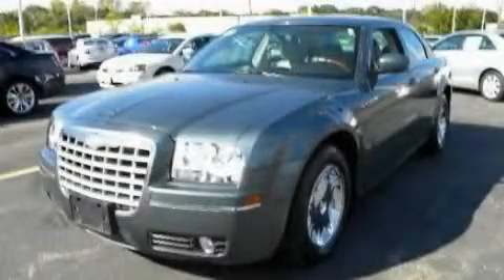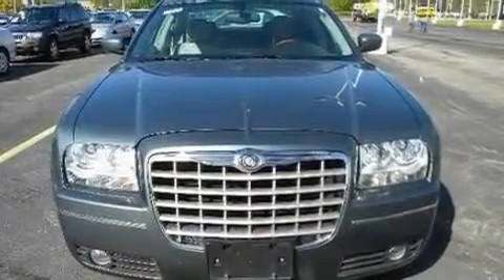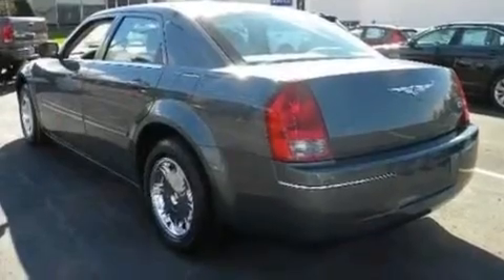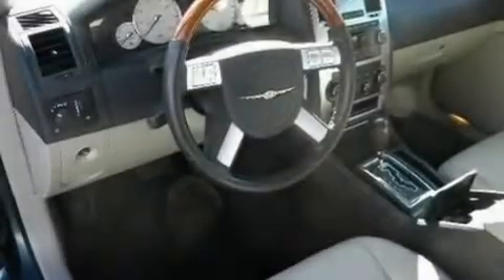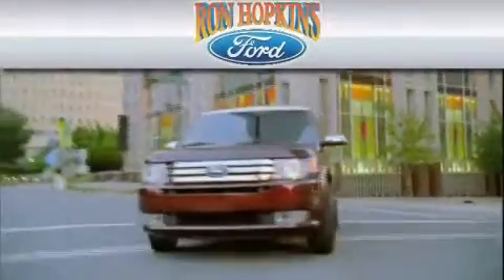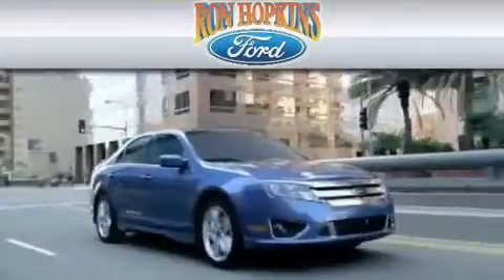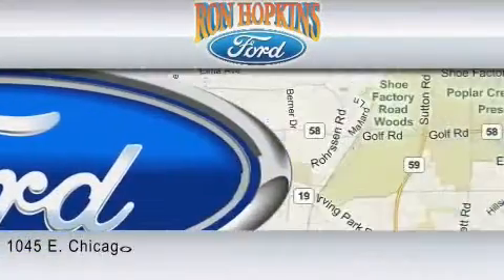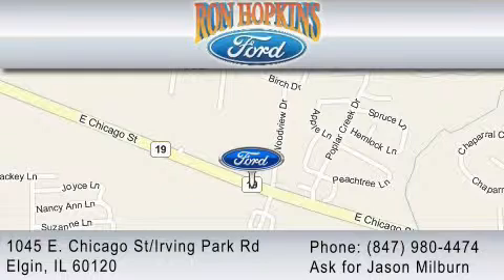2005 CHRYSLER 300 Bartlett IL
Year: 2005
 Make: CHRYSLER
 Model: 300
 Engine: 3.5L V6
 Trans.: AUTO 4SPD
 Exterior: GRAY
 Miles: 81,161
 Interior: GRAY

 Pre-Owned 2005 CHRYSLER 300 Elgin IL